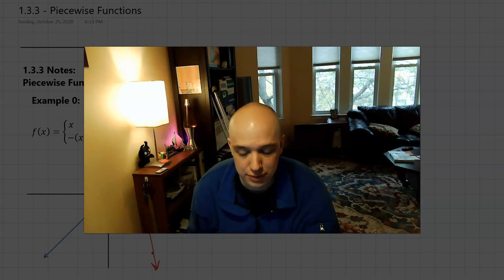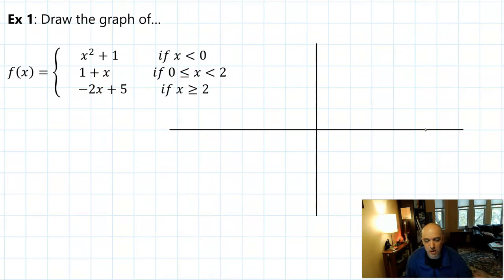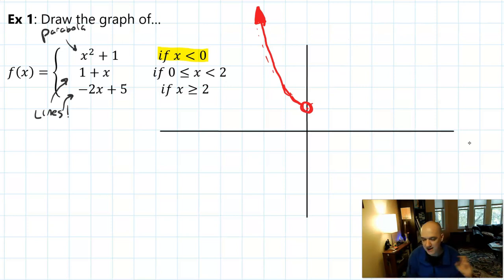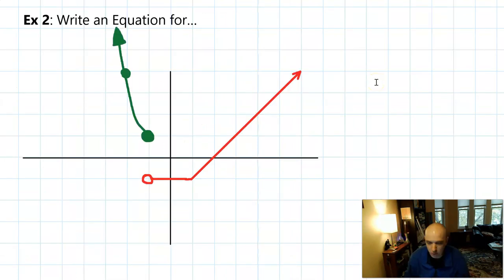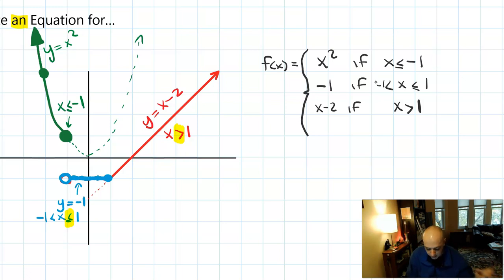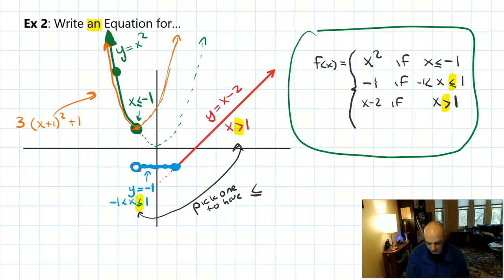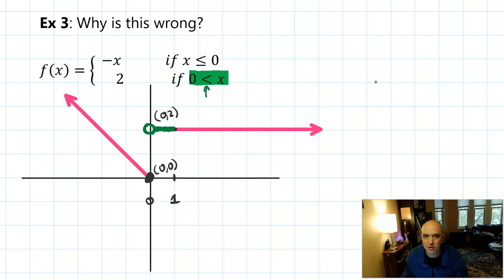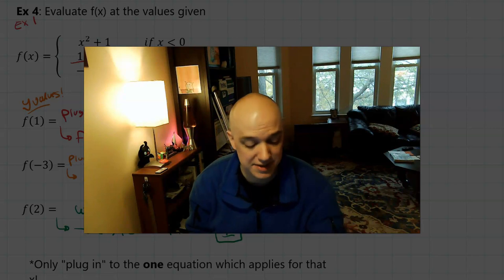Math 4 - 1.3.3 - Piecewise Functions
0:00 Example 0 (the parts of a piecewise function)
5:00 Ex 1 (Drawing a graph from equation)
10:51 Ex 2 (Writing an equation)
16:31 Ex 3 (Avoid this very common error!)
19:07 Ex 4 (Substituting values into a piecewise equation)